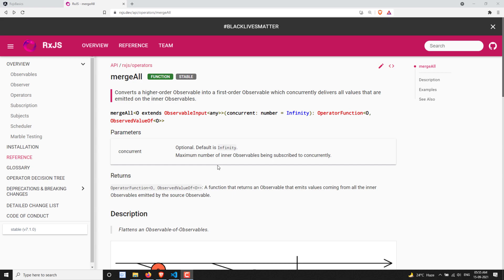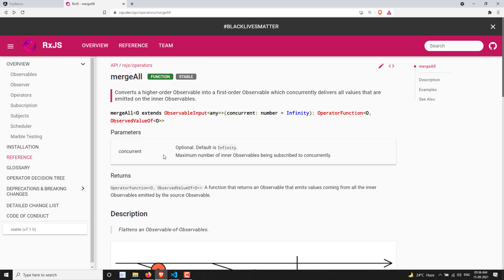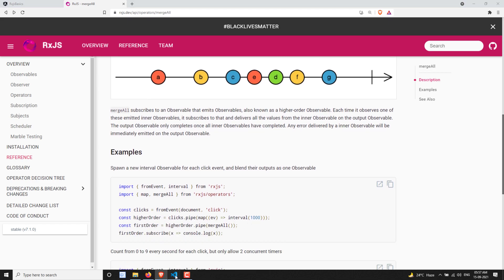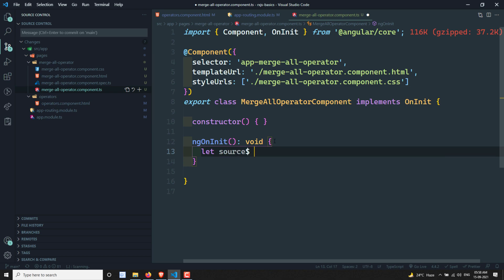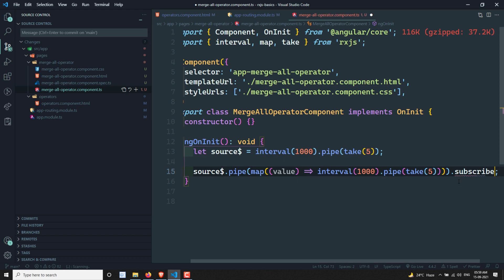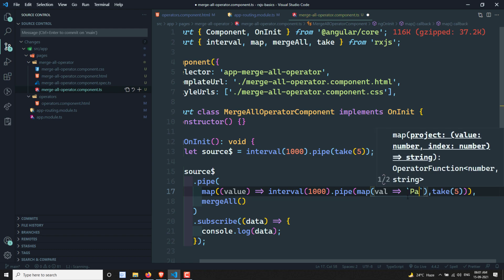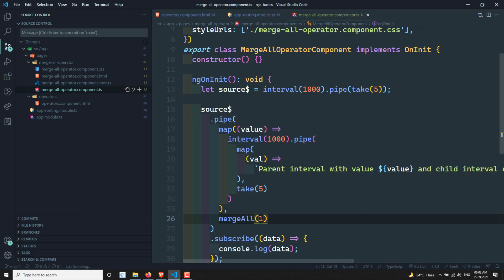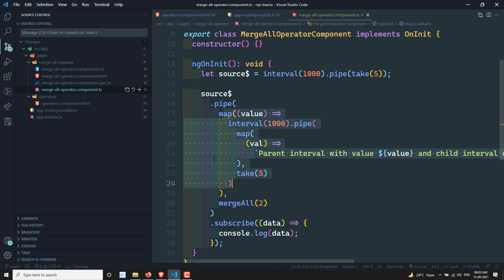102. RxJS MergeAll Operator. Learn RxJS Join Category MergeAll operator - RxJS.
In this video, we will learn about the RxJS MergeAll OPerator which is one of the join operators in the RxJS